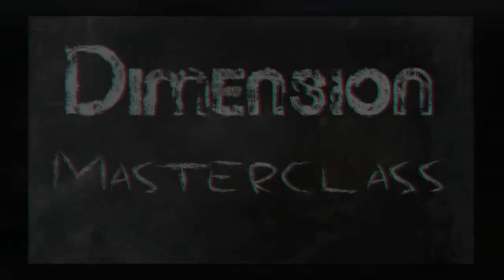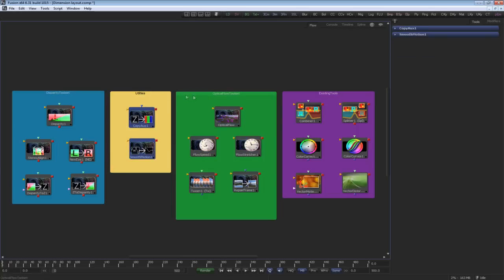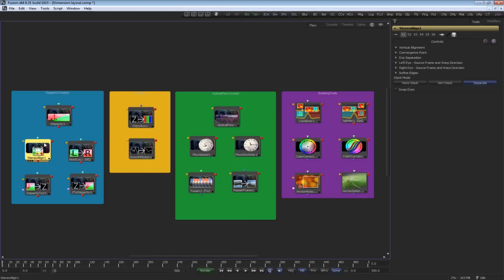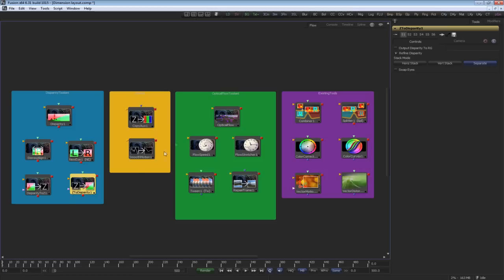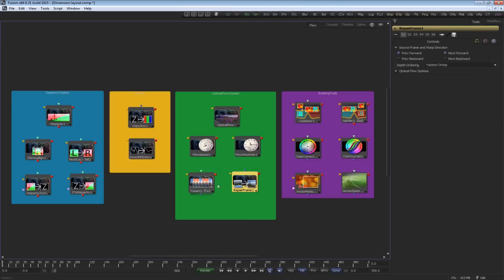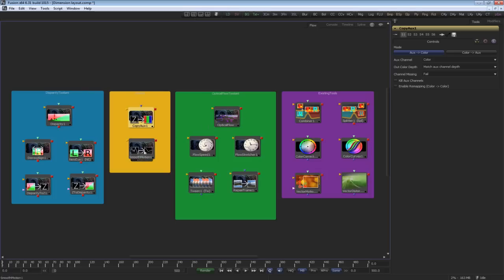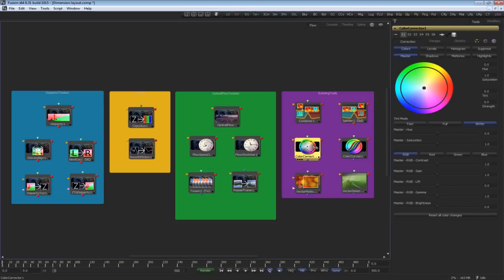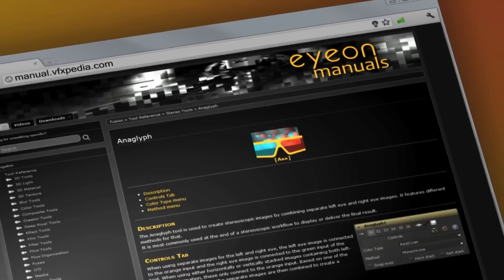eyeon Dimension Tools Overview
eyeon Dimension basic overview of all the tools.
For in-depth information of the Dimension visit manual.vfxpedia.com